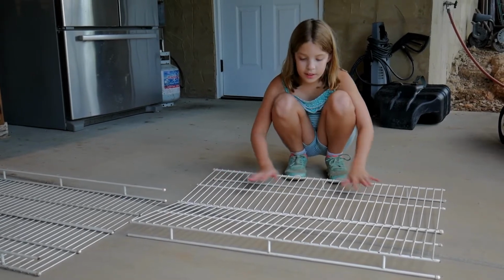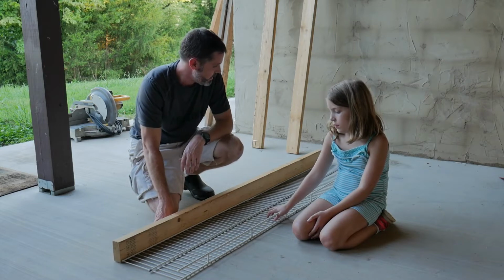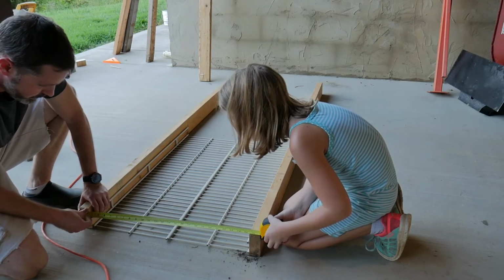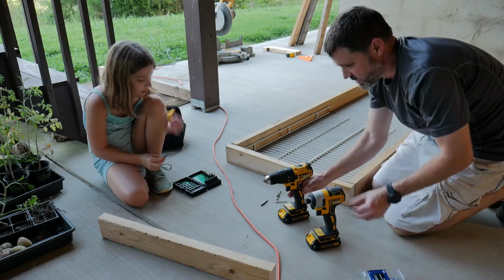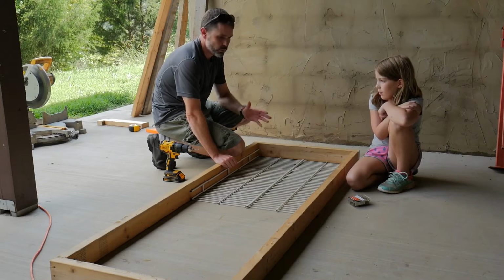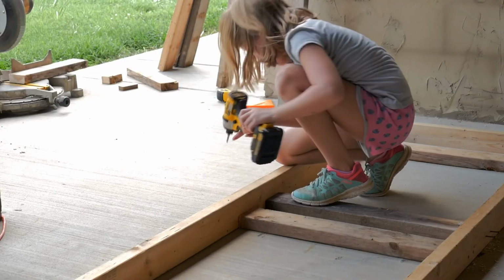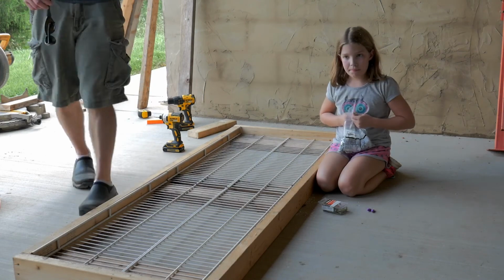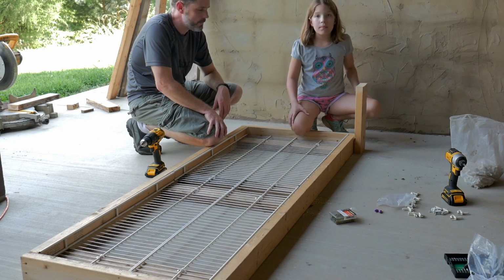Episode 43: I am Getting Rabbits | Building Them a Home - Part 1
In this video we build a rabbit pen using reclaimed materials that my papaw brought home from remodeling projects.  We designed it ourselves to make the most use of the materials we had available.